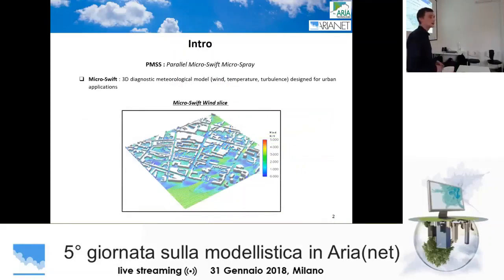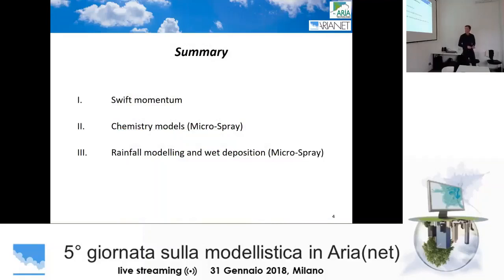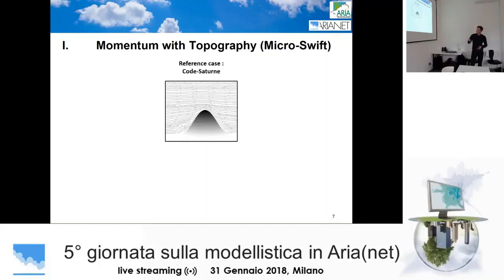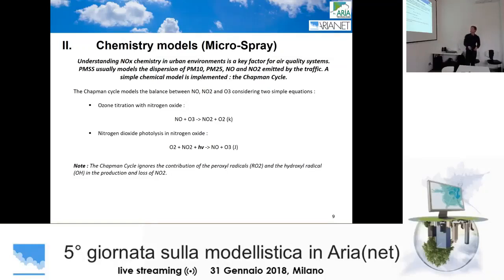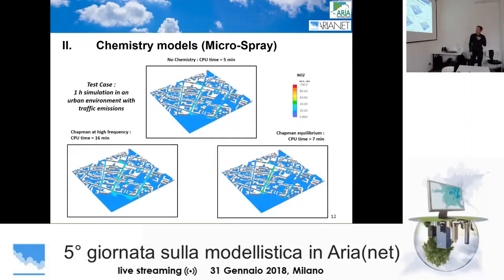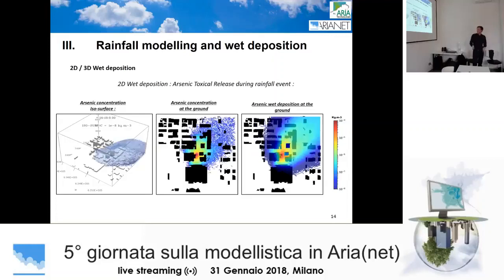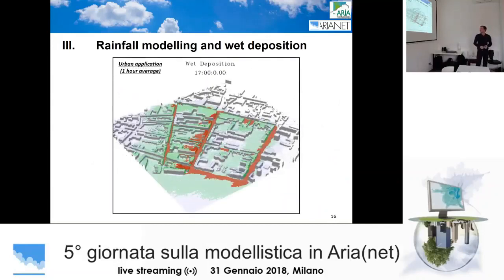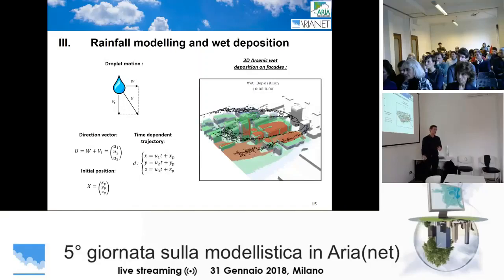PMSS Gomez Aria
New features in PMSS code